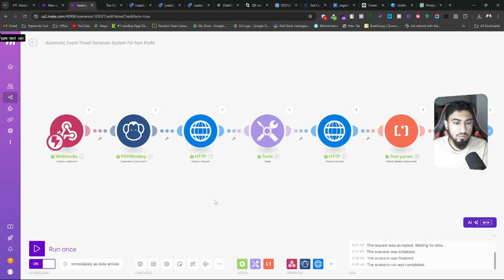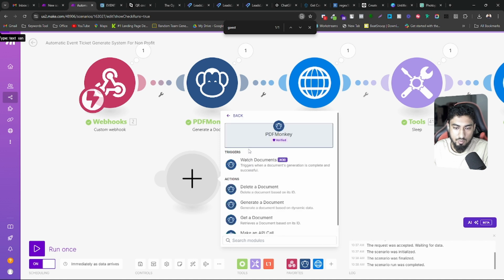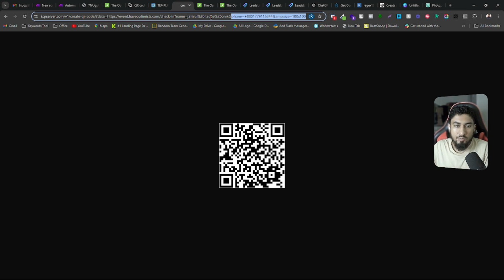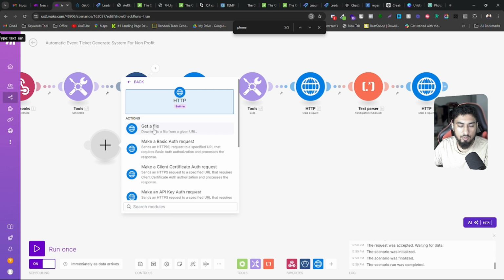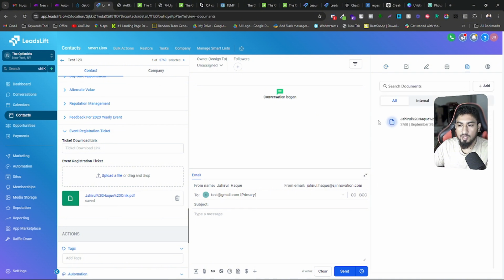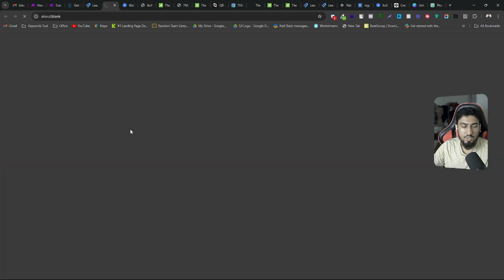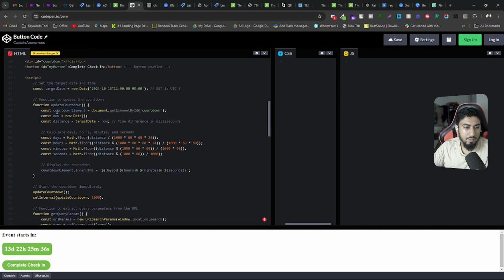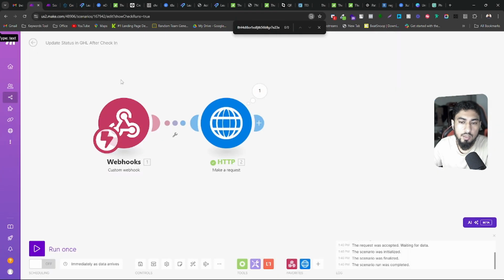How to Make Automated Ticketing and Event Check-in System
SUMMARY ⤵️
Discover how to automate ticketing and event check-in using Make.com, Monkey PDF, and GoHighLevel. Ideal for streamlining non-profit events with personalized tickets and real-time QR code check-ins.

Tools Used: Make.com, Monkey PDF, and GoHighLevel

Why Me?
With expertise in AI automation, chatbot development, and workflow optimization, I specialize in building tailored solutions that streamline processes and improve efficiency. Whether it's automating tasks, integrating systems, or enhancing customer experiences, I deliver reliable, scalable results to help your business grow.

I’m here to help you enhance your business, and in turn, improve other aspects of your life as well.